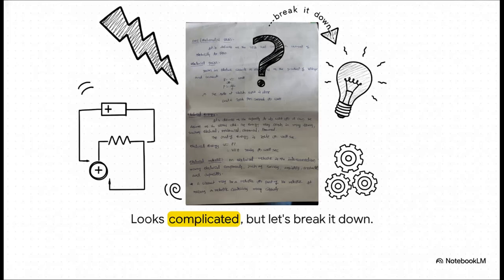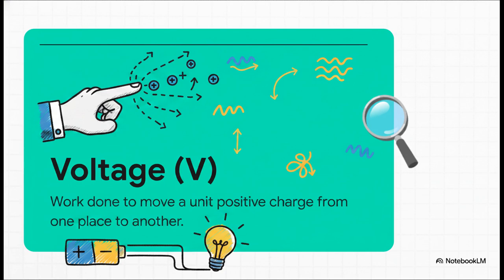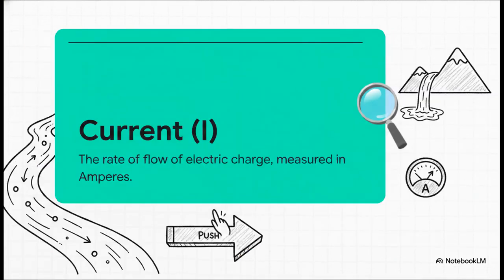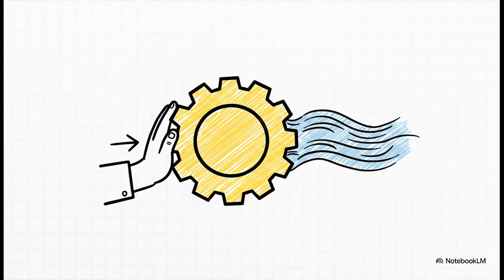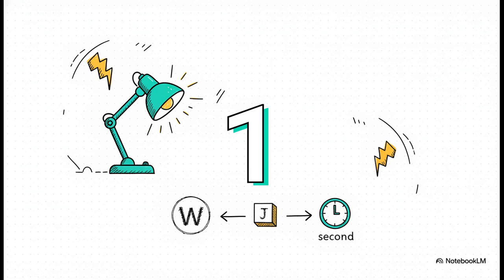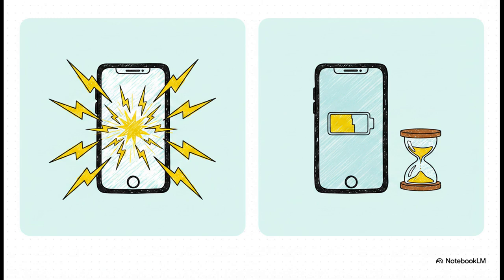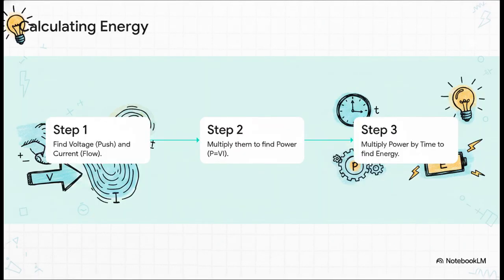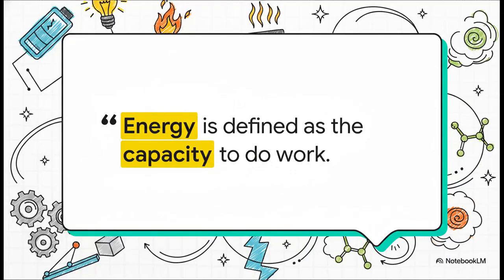Elementary Calculations for Energy Consumption in Basic Electrical Engineering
In this tutorial, we dive into the fundamental methods for determining power usage, specifically focusing on elementary calculations for energy consumption. Mastering elementary calculations for energy consumption is a core requirement for students studying the bee subject and is essential for anyone looking to understand electrical billing and system efficiency.

Throughout the video, we explain the relationship between power in watts and time in hours to show how elementary calculations for energy consumption lead to the kilowatt-hour (kWh) unit. We provide step-by-step examples so that you can accurately perform elementary calculations for energy consumption for household appliances like fans, bulbs, and refrigerators.

What is covered in this lesson:

The mathematical formula for energy: Energy = Power x Time.

How to convert different units to ensure accurate elementary calculations for energy consumption.

Practical breakdown of a standard electricity bill using elementary calculations for energy consumption.

Understanding the difference between power rating and energy usage.

This guide serves as a practical resource for engineering students to bridge the gap between theoretical electrical concepts and real-world applications.

Note: this video is made with the video with the helpof gean ai tools(production)